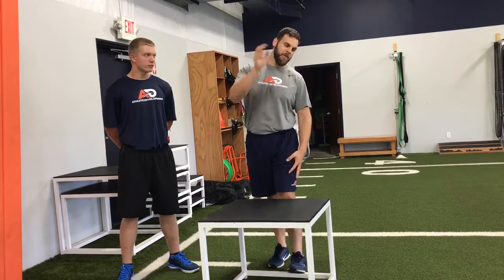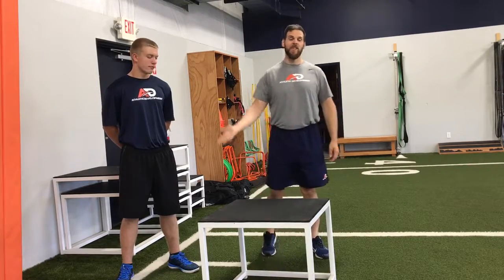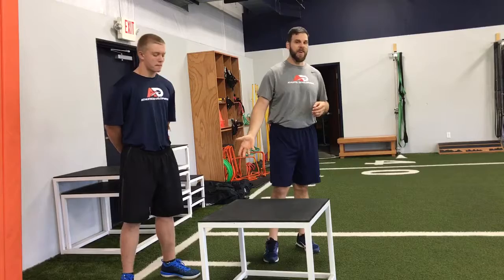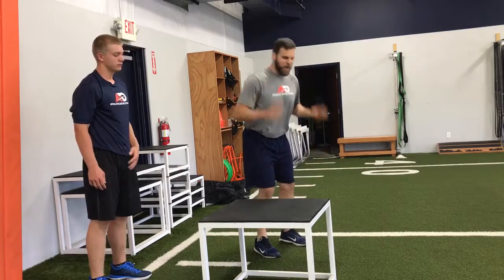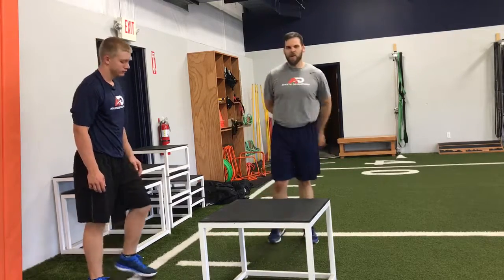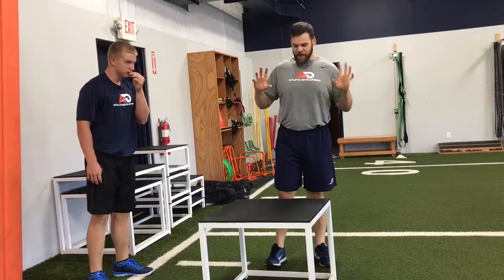FORM FIX FRIDAY: Better Box Jumps